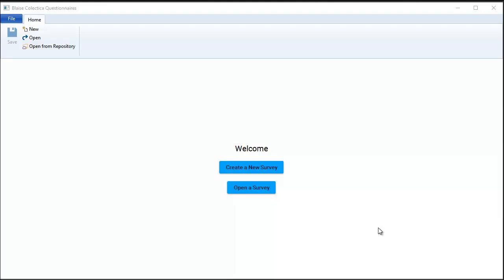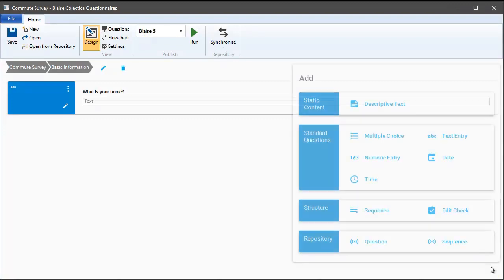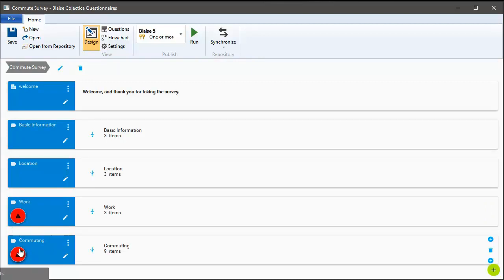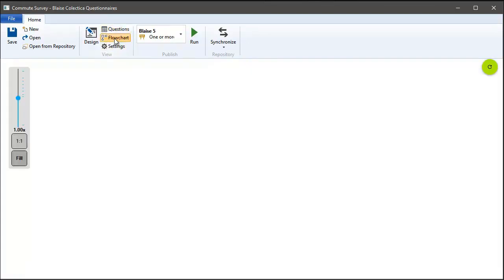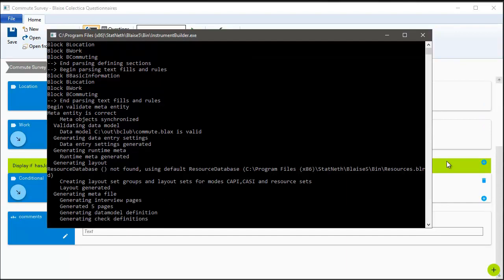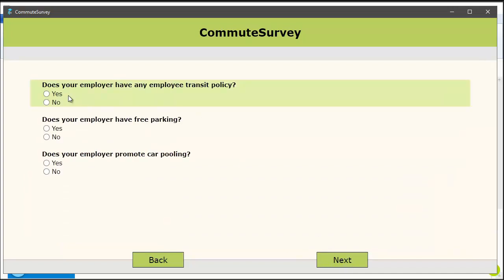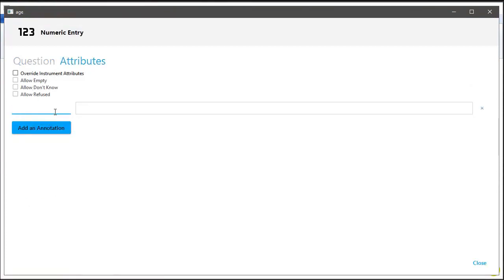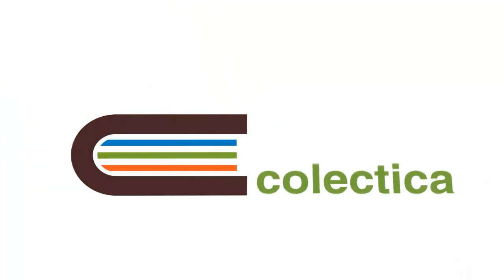Blaise Colectica Questionnaires Demonstration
Blaise Colectica Questionnaires (BCQ) is an intuitive visual designer and survey specification tool that facilitates survey publication in multiple formats. BCQ enables survey designers to create questionnaires without using Blaise programming language and simplifies standardizing metadata in DDI format.
This video demonstrates how to create a survey, view your content and survey structure, add display logic and metadata and many other BCQ features.